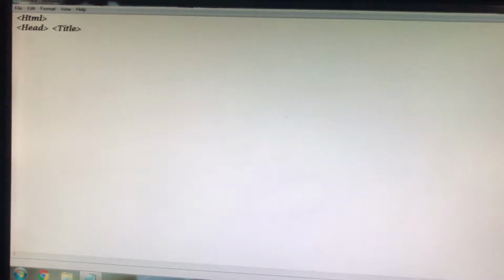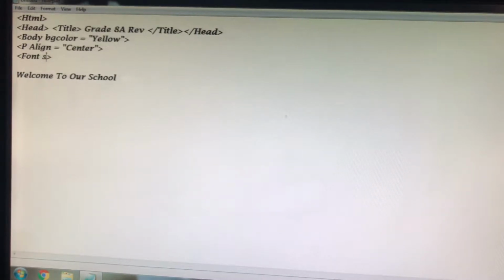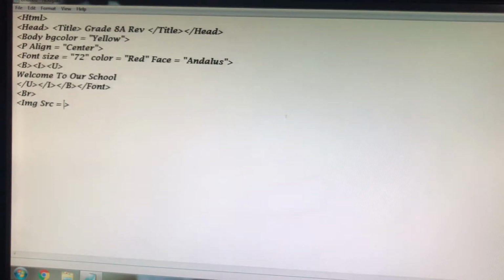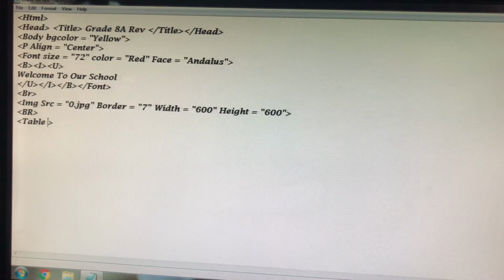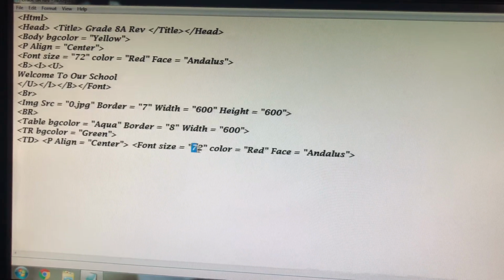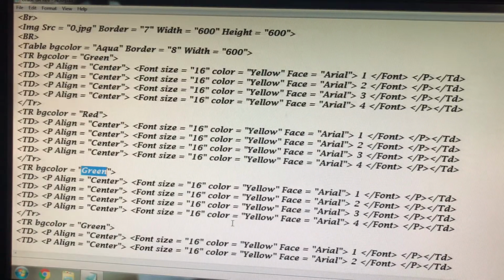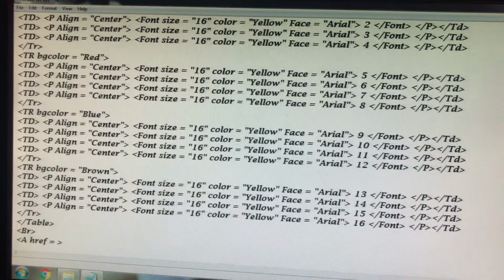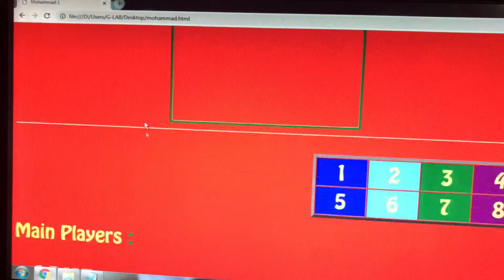HTML - How to revise as 8th grader!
The essential tags
How to add text and adjust it
How to add image and adjust it
How to add table
How to add link and link the pages